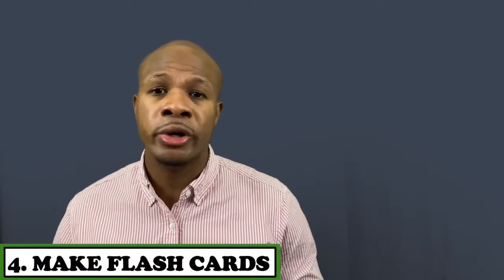Study tips to ace the Naplex - Pharmacy Boards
This video gives 5 study tips to ace the Naplex exam. I have not only used these tips to study for the Naplex, but throughout my academic career. I have found them to be instrumental in my success throughout pharmacy school.

Cheers!